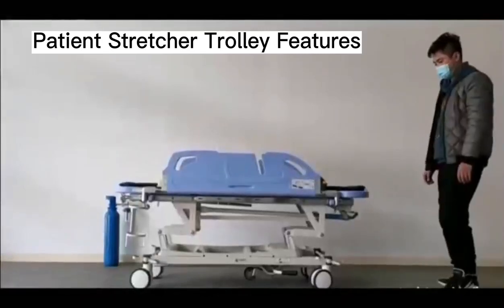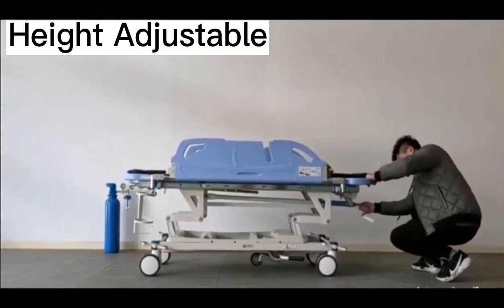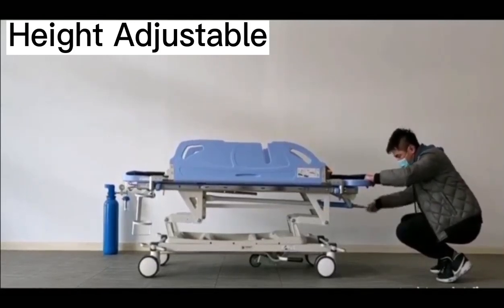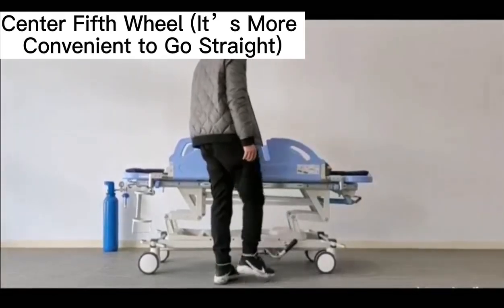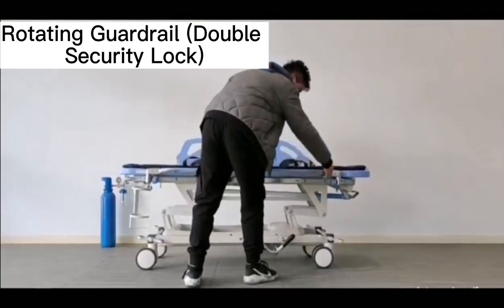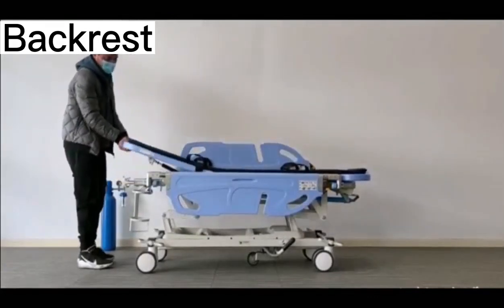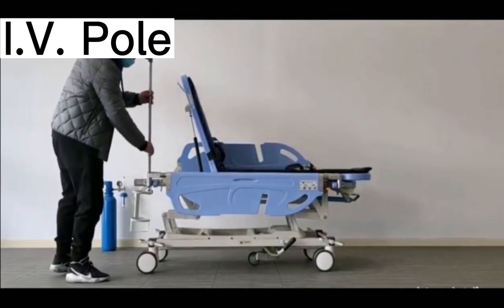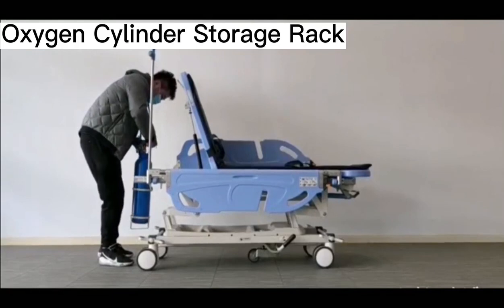How to use Keling Medical KL-PT008 medical emergency trolley which suitable for first aid, surgery?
KL-PT008 is a medical emergency trolley, suitable for first aid, surgery, transfer, and other scenarios, with complete functions, convenient and durable.
(1) Length: 1930mm
(2) Width: 660mm
(3) Height adjustment: 510-850mm
(4) Back panel lifting: 0-70°(±10°)
*This trolley has two functions: lifting the bed body and lifting the back panel
*6-inch central control silent casters can brake smoothly
* The central guide wheel is convenient to control the direction of travel of the car body
*The guardrail can be laid flat and folded, and the T-shaped gap is convenient for pipelines to pass through
* Equipped with waterproof mattress, stainless steel infusion stand oxygen bottle stand, etc.
Welcome to inquiry!
Please contact and mention you saw it on Tiktok, thank you.☺